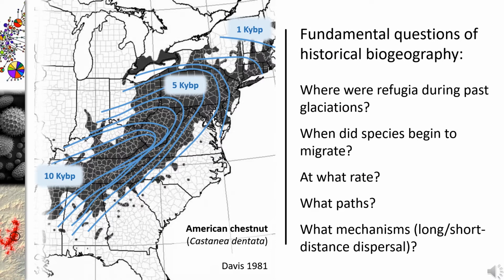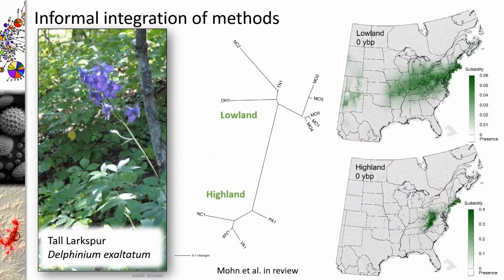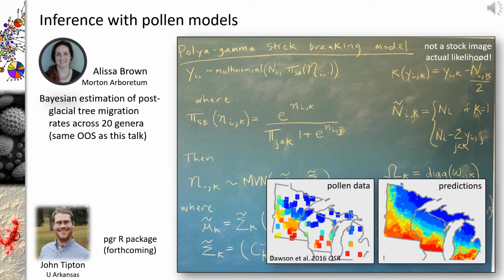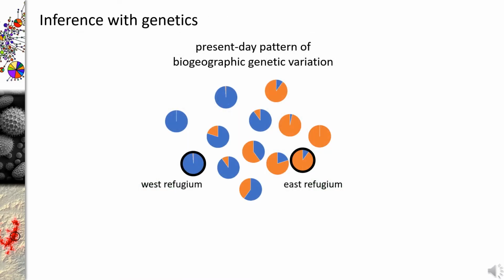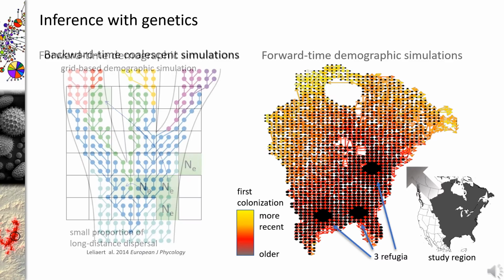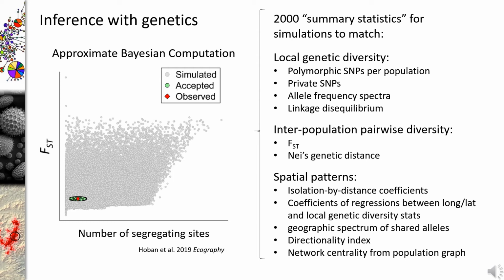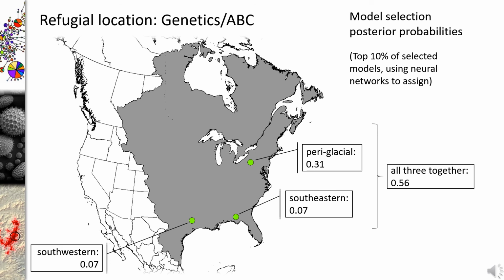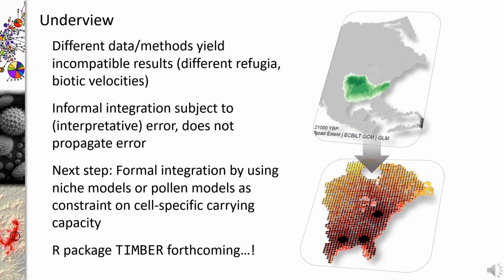Integration of data types for inferring species’ biogeographic histories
Biogeographers frequently employ genetic, fossil, and occurrence data to infer the biogeographic history of species. While informative, each type of information is inherently limited. Here we show that informal integration "by eye" is prone to underestimating uncertainty. We argue that a full integration will require new methods and outline a promising way forward using Approximate Bayesian Computation.